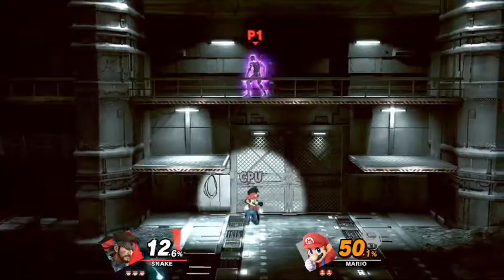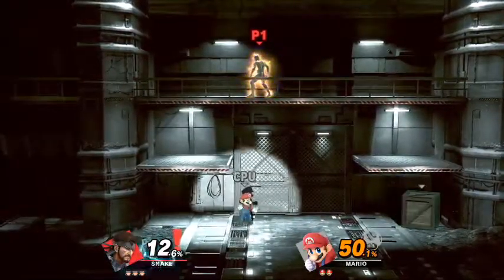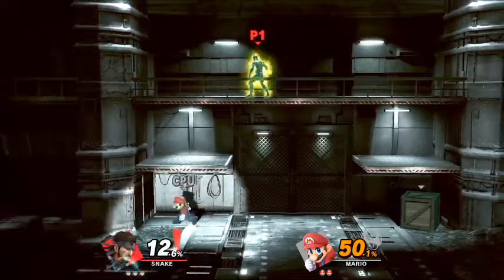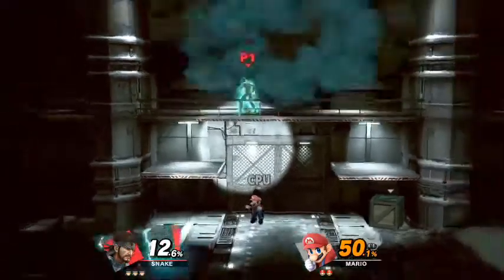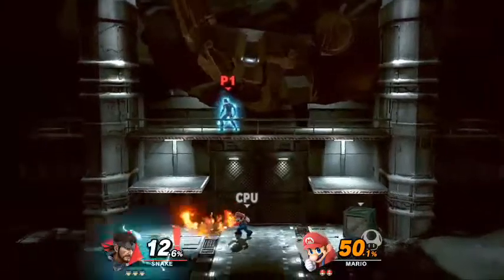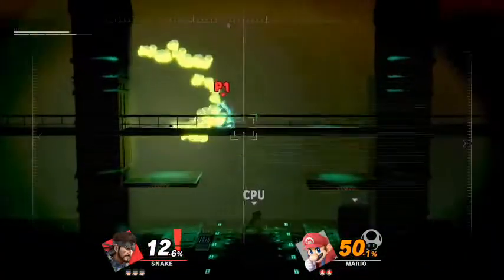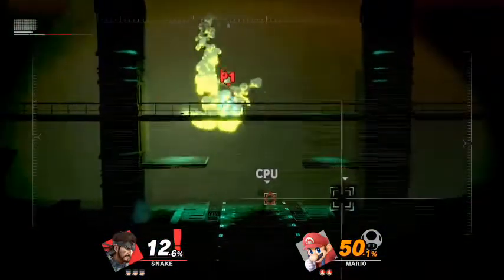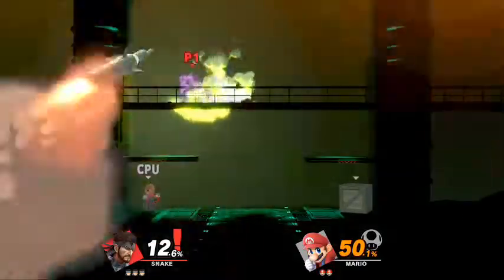Super Smash Bros Ultimate How To Activate Final Smash (Quick Tips)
This video will show you how to use final smash in super smash bros ultimate